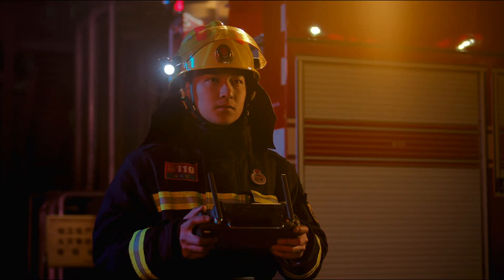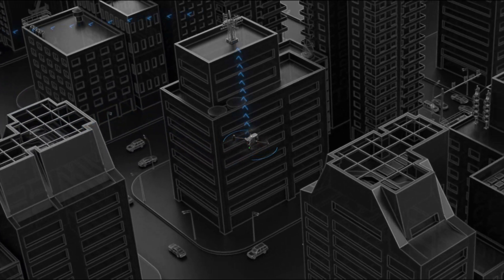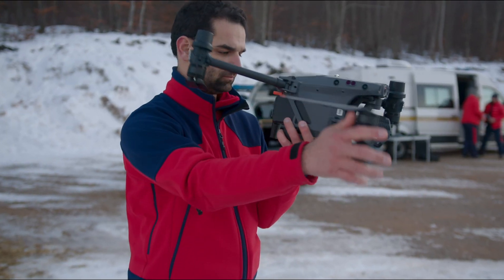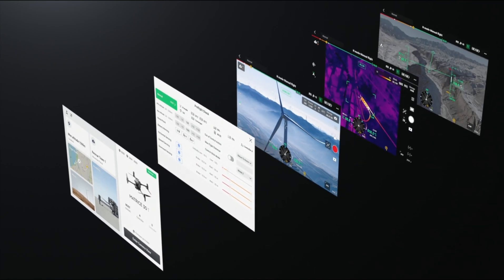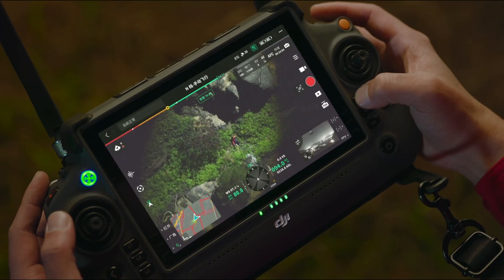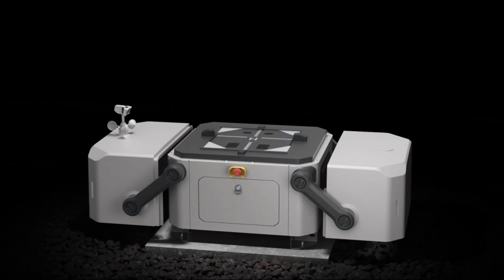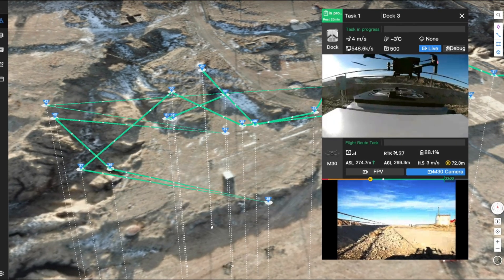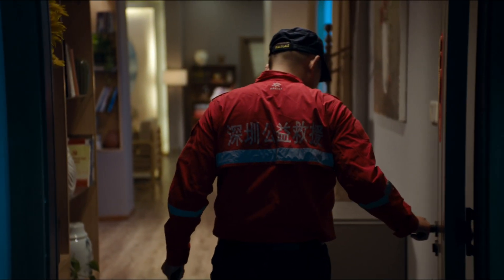DJI Matrice M30 / FlightHub 2 / DJI Dock Vorstellung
An alle DRK Mitglieder: Über die DRK Service GmbH wurden entsprechenden Konditionen vereinbart.

Jetzt vorbestellen bei droneparts.de und als einer der Ersten beliefert werden.